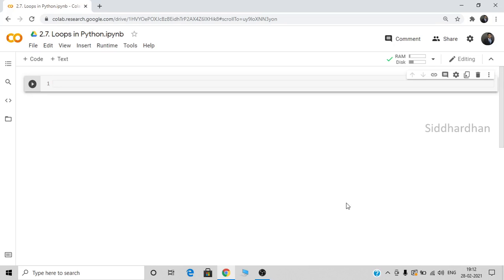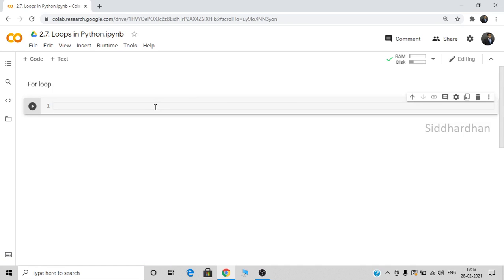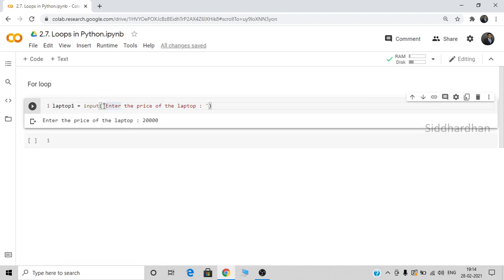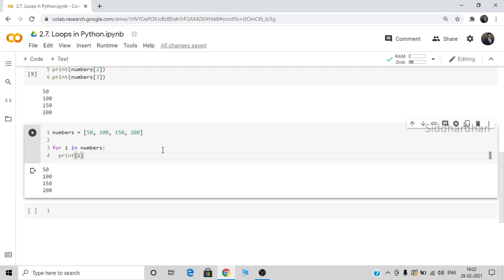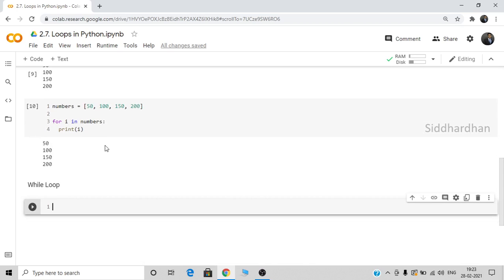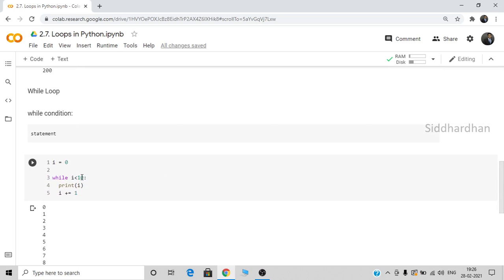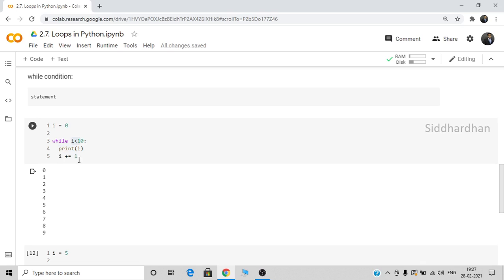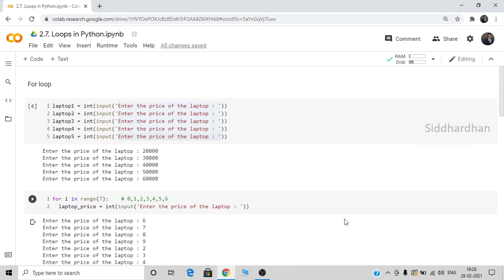2.7. Loops in Python | For Loop in Python | While Loop in Python | Python Tutorial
. In this video, I have explained about for loop and while loop in python. This is the 7th video in our Python Basics for Machine Learning Module.